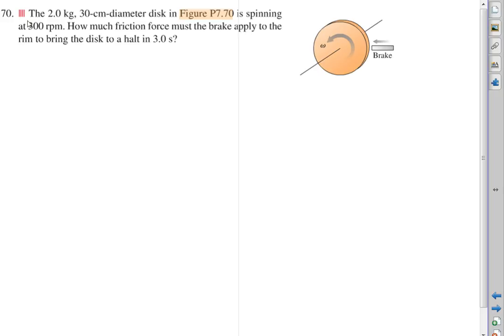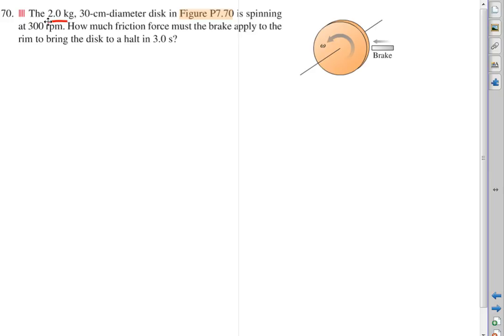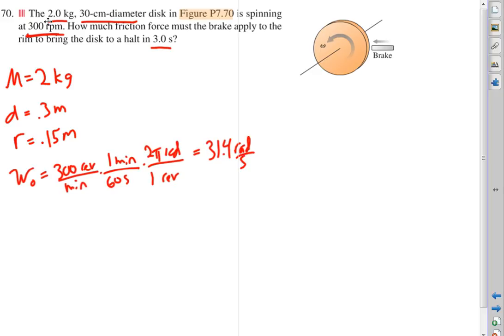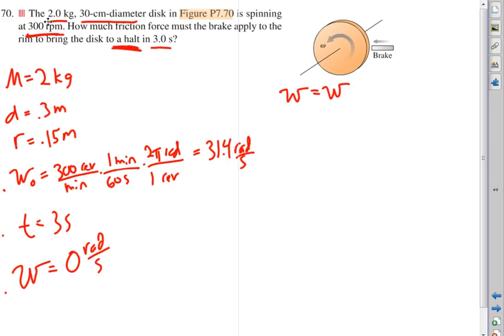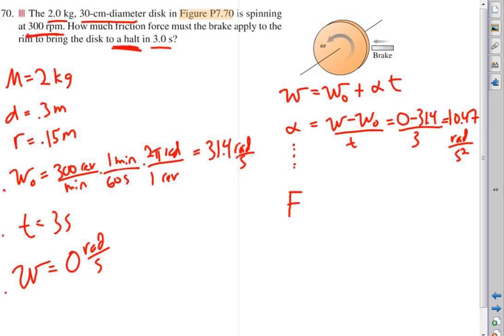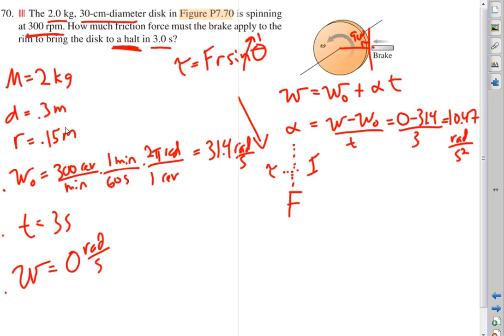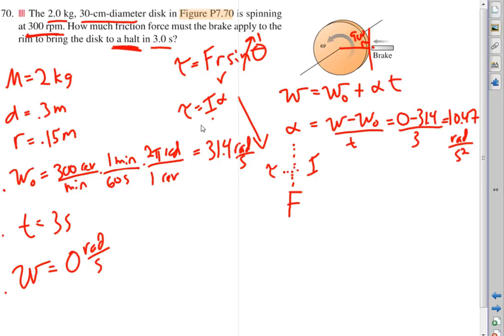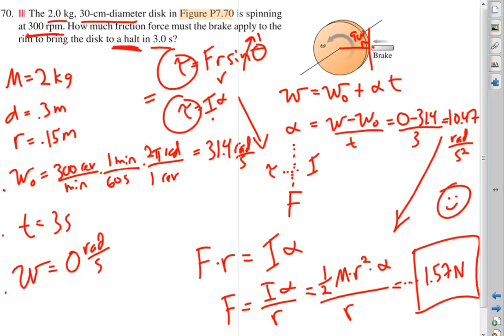7.6e - Braking force on a spinning wheel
Finding the force required to stop a spinning wheel